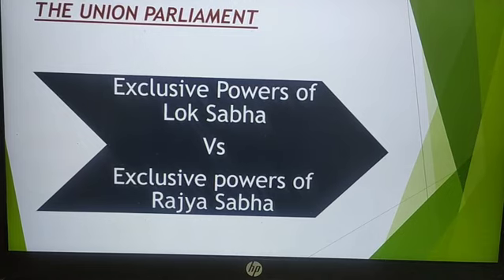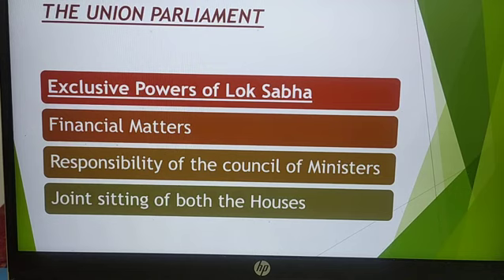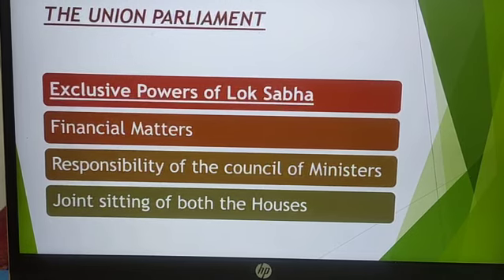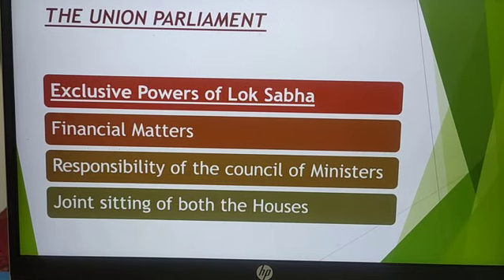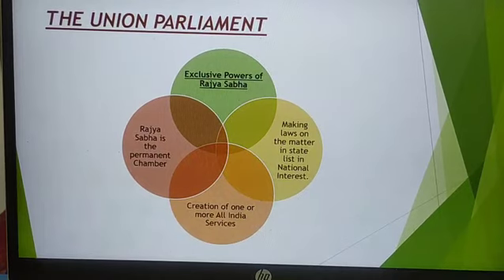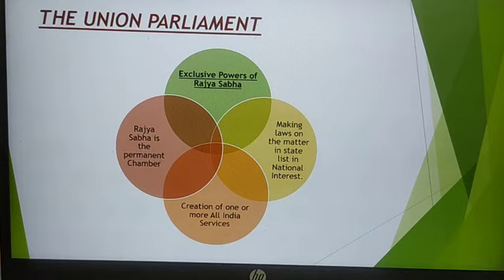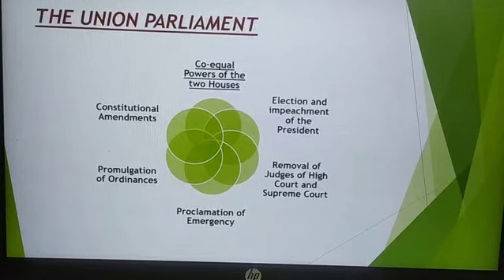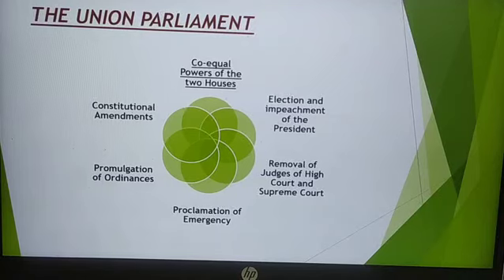historylecture series-147@kritikasinhag8882 Exclusive powers of Houses of Parliament.part-3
ICSE BOARD
CIVICS
CLASS-10
THE UNION PARLIAMENT
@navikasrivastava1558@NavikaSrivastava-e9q